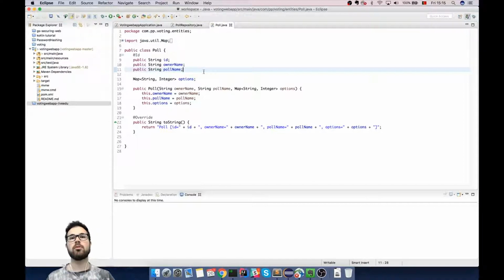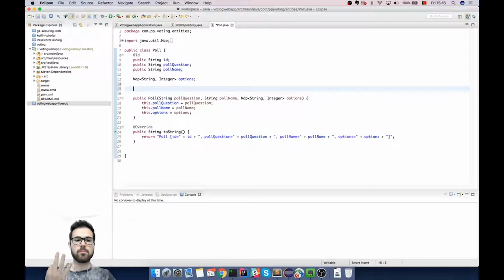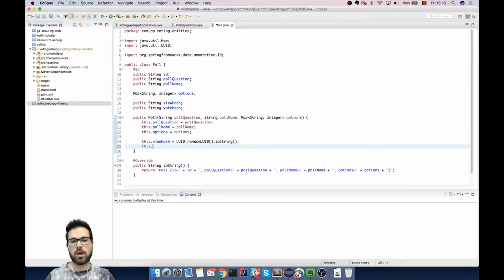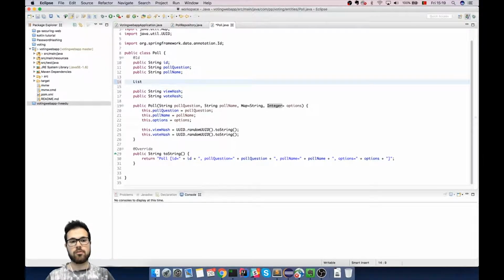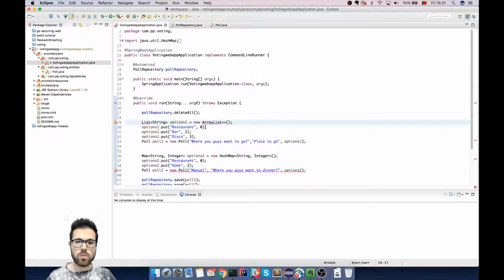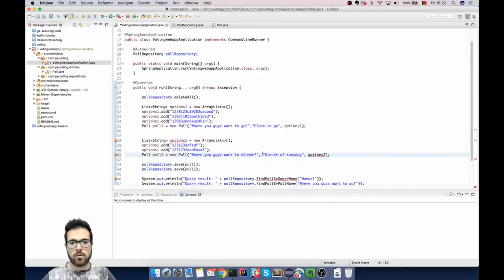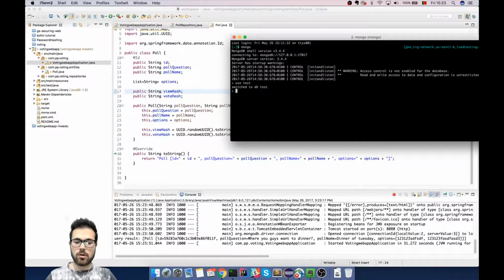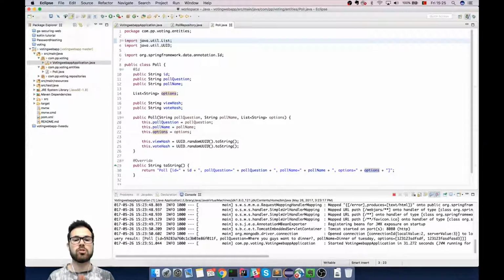Tutorial 5 - Spring Boot Refactoring Poll Entity